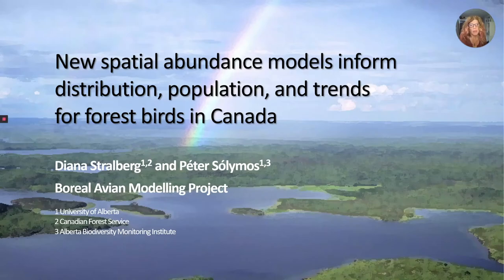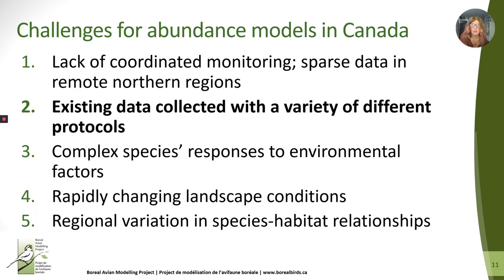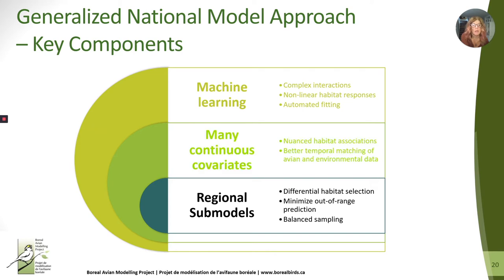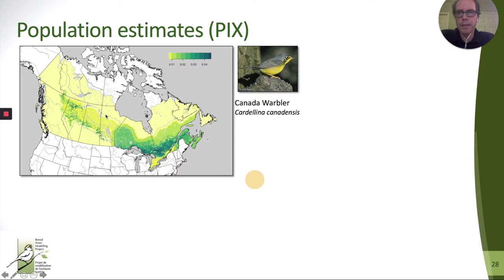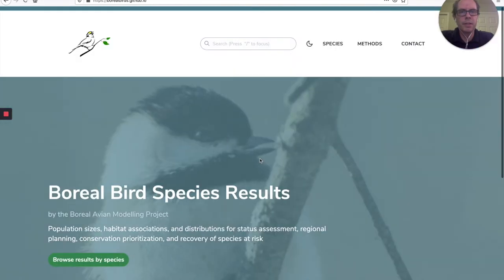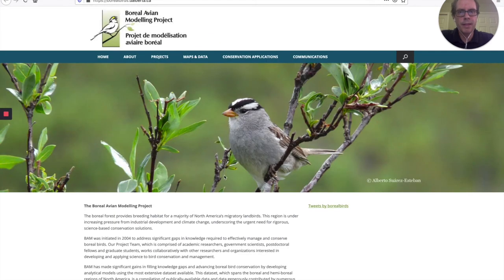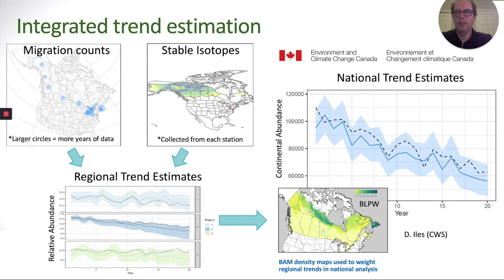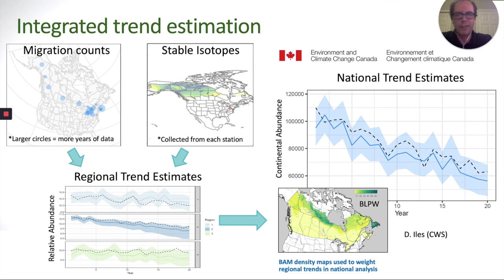New spatial abundance models inform distribution, population, and trends for forest birds in Canada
Reliable information on species’ population sizes, trends, habitat associations, and distributions is important for status assessment, BCR planning, broader conservation planning, and recovery planning and action for Species at Risk. The Boreal Avian Modelling Project (BAM) has developed a generalized analytical approach to model species densities in relation to environmental covariates. We used the BAM database (surveys up to 2018) and built models for 143 species. We modelled density independently in each region (portions of BCRs separated by provincial boundaries) using tree species biomass, stand age, topography, land use, and climate as predictors. We provide our density results as 1 km2 resolution raster layers, which are used to calculate population sizes and regional habitat associations (mean densities by land cover type).